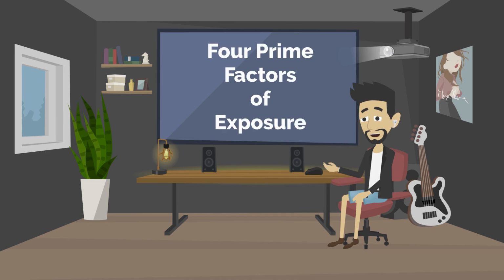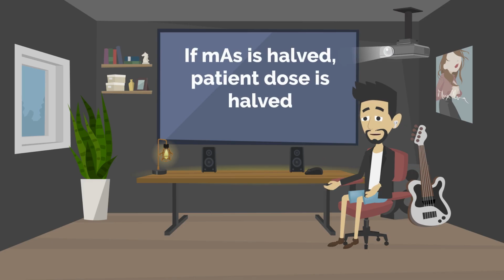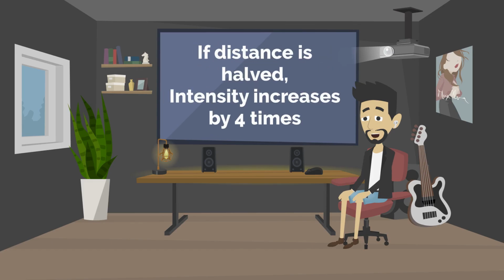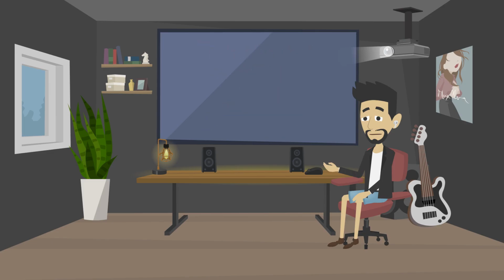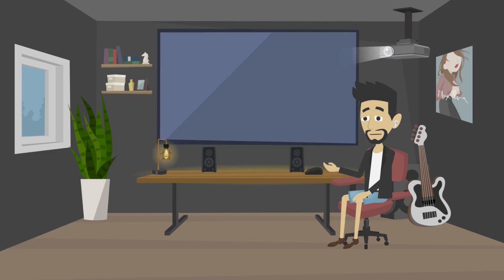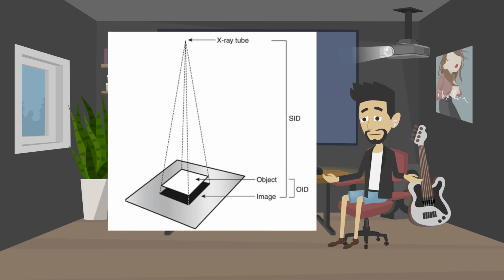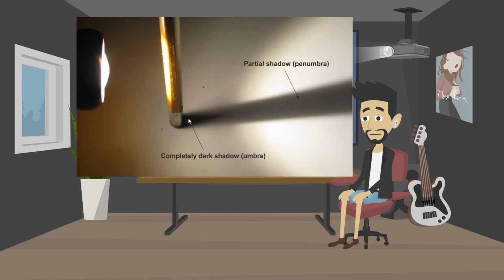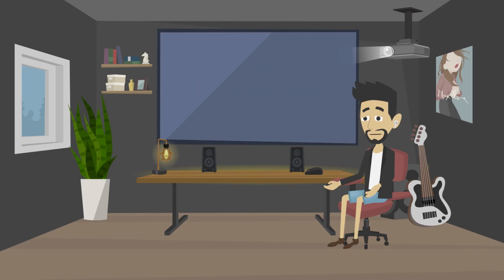Factors of Exposure Image Quality